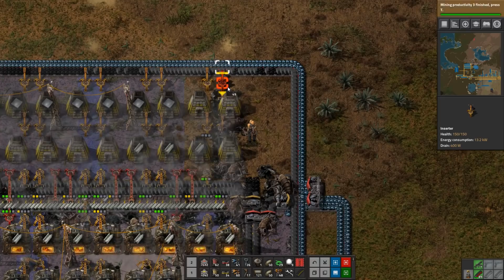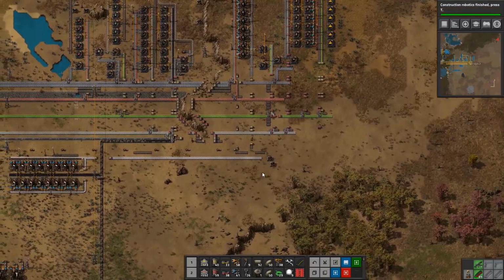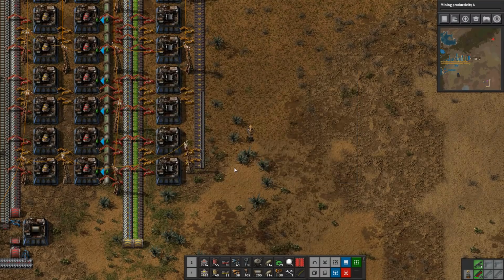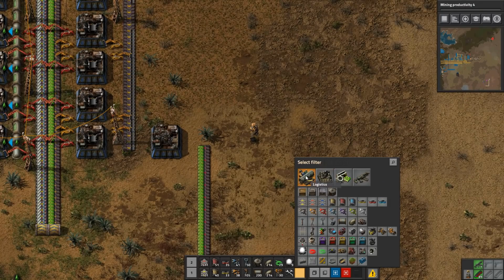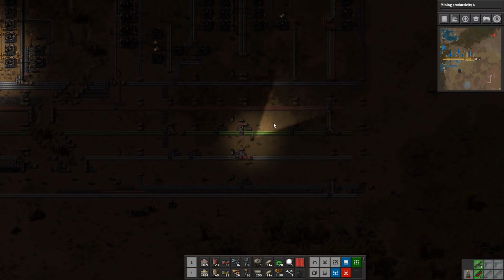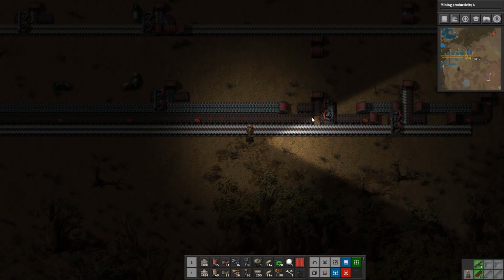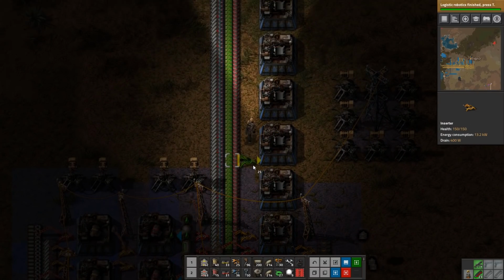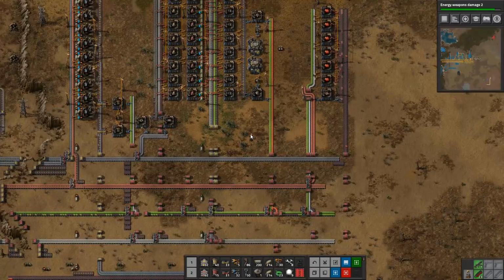Factorio - Learning to Megabase Ep 10: Bots! - Let's Play, Gameplay, 0.17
Welcome to a Vanilla Factorio 0.17!
Join me as I explore 0.17 and try to transition from a single rocket base into a Megabase!
Warning: Spaghetti might happen